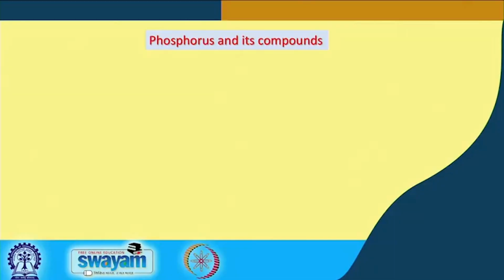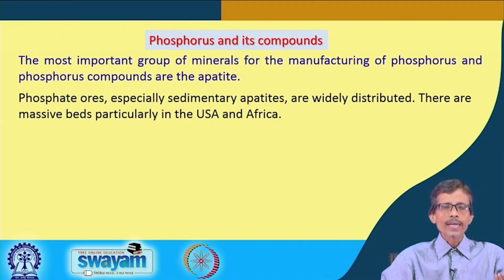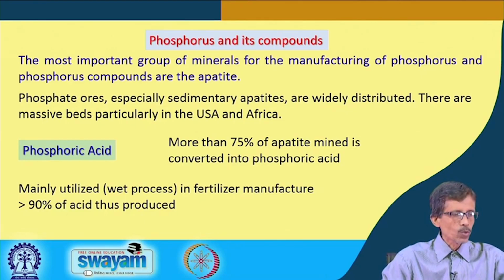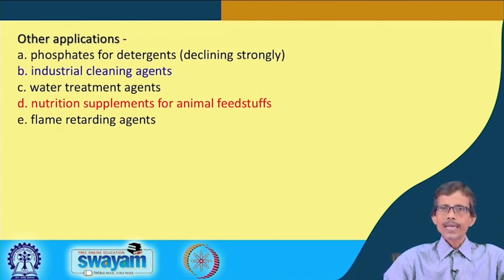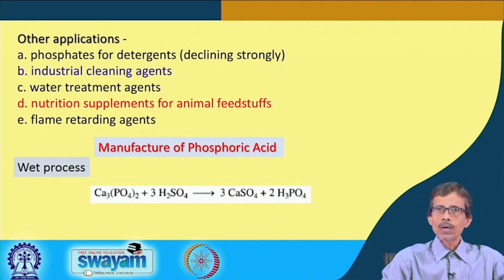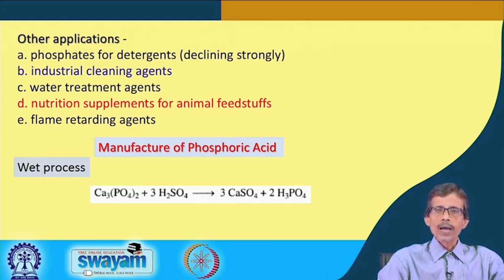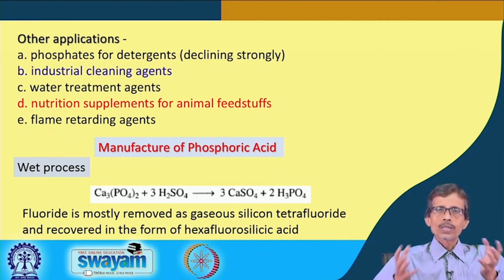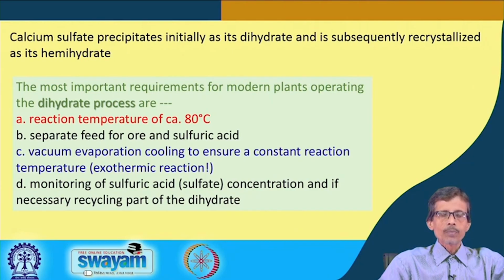Phosphorus and its components